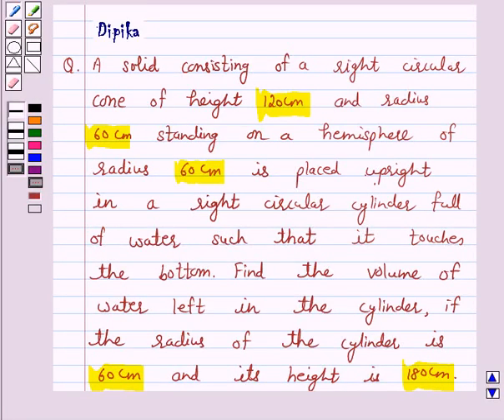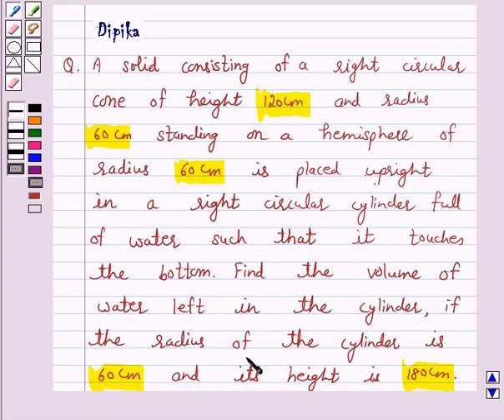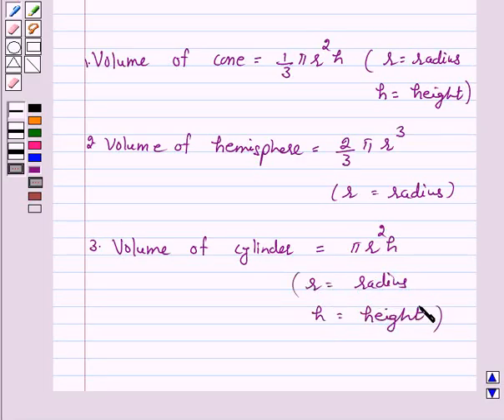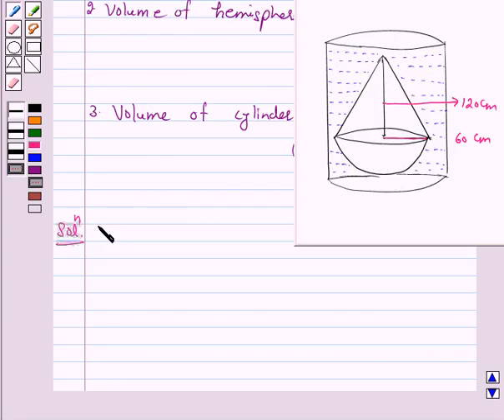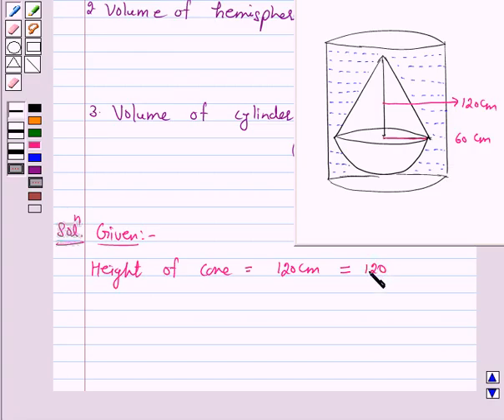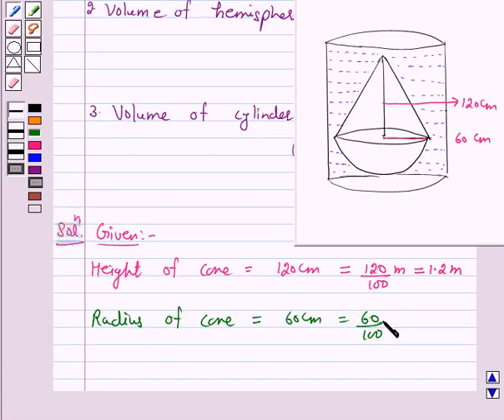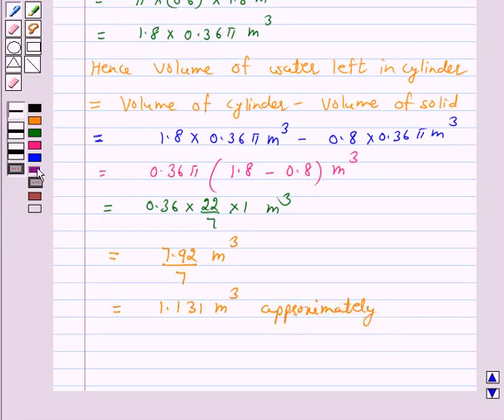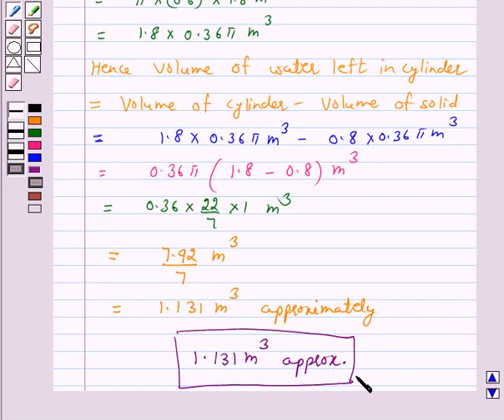Maths X NCERT 2007 13 13 2 7